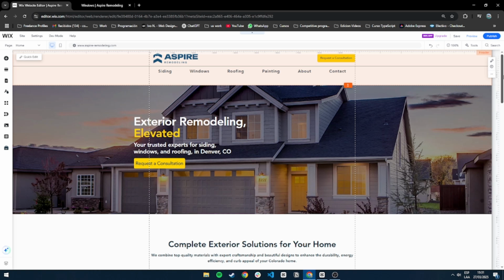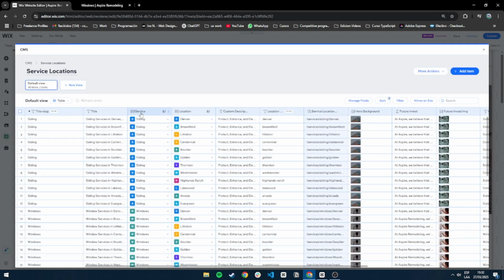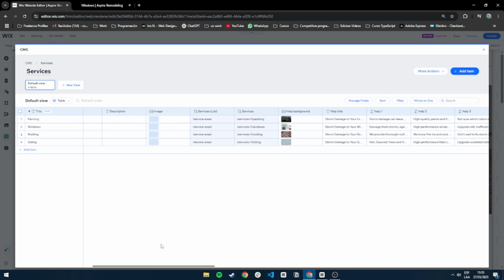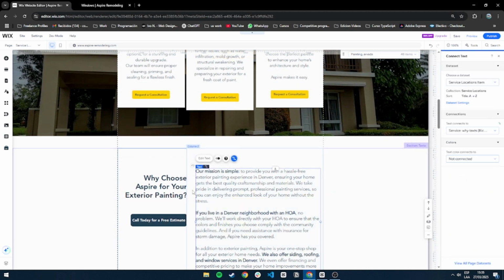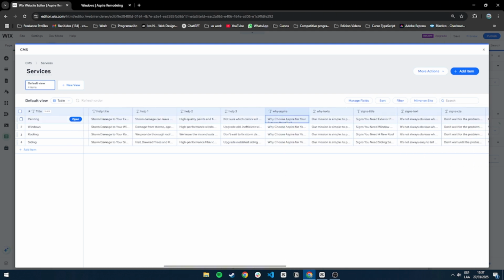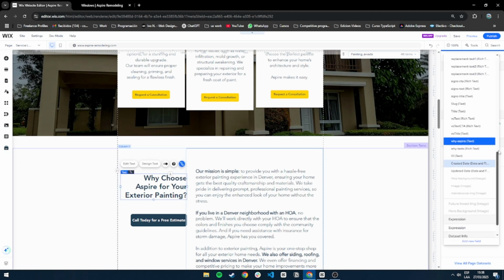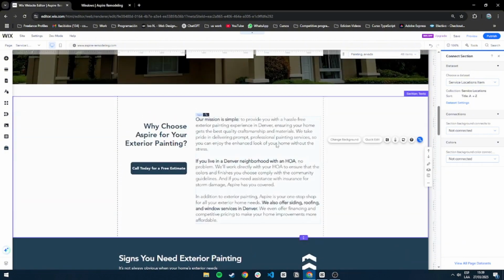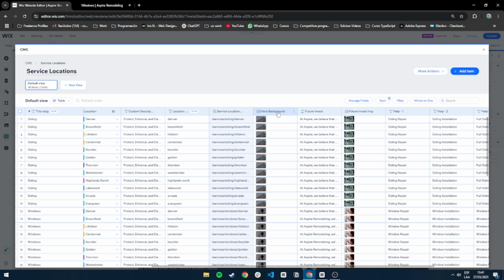How to build and manage dynamic pages on Wix - Real Life Project.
How dynamic pages were created for the Aspire website on Wix.

This website is no longer available, this means I can show you how dynamic pages were managed on a real project.

You will learn and see how to create, edit, and link dynamic content to your databases on Wix.